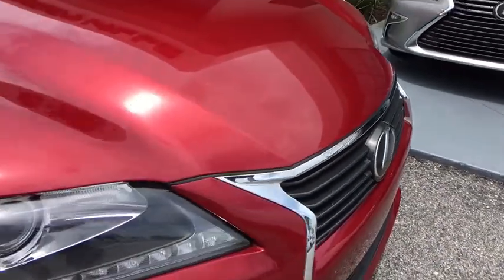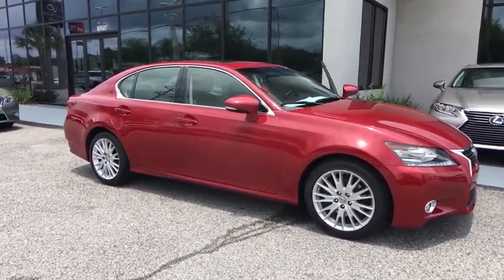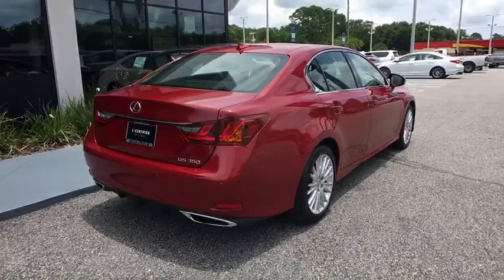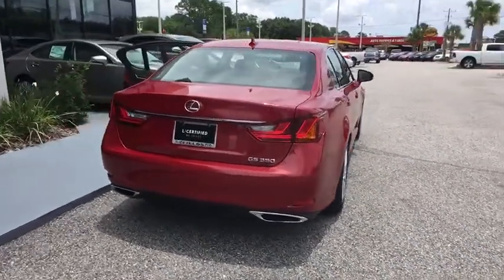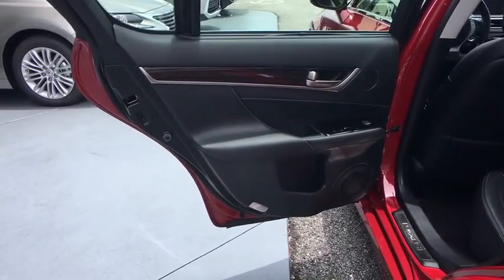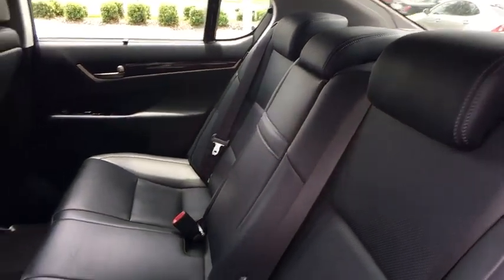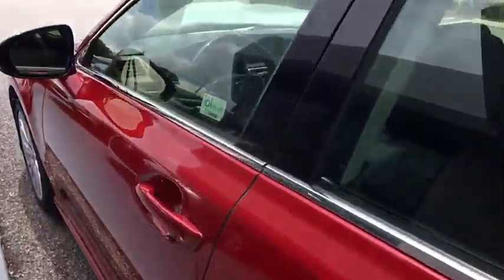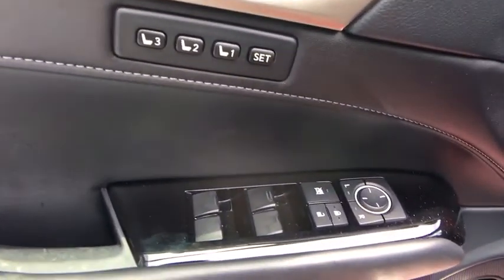2013 Lexus GS 350 Jacksonville, St Augustine, Ponte Vedra ,Palm Valley, Fernandina Beach, FL PJT991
Used 2013 Lexus GS 350

Luxury Package **V6 Engine** Moonroof** Xenon Headlights** Blind Spot Monitor **Satellite Radio** Bluetooth **HDD Navigation w/ 12.3 in Display **Leather Steering Wheel and Shifter** 18 in Alloy Wheels **Drive Mode Select **LED Daytime Running Lights **Keyless Start/ Entry** 19 City/ 28 Hwy ** you for choosing Fields Auto Group...as part of our unique level of service, all of our customers enjoy automatic enrollment in our Fields Matters Loyalty Program. This program offers you and your vehicle a wide array of exclusive amenities such as; Complimentary Car Washes, 10% off Accessories and Clothing, Internet Work Stations, Fields Gourmet Coffee Bar and Ice Cream, Free Service Loaners with Scheduled Appointments, Local Shuttle, Free Wi-Fi and much more. Please call or visit us for complete Fields Matters details!